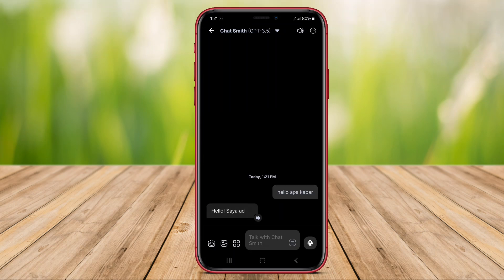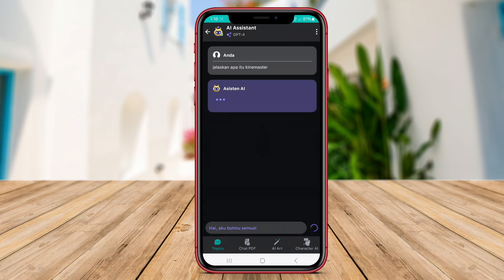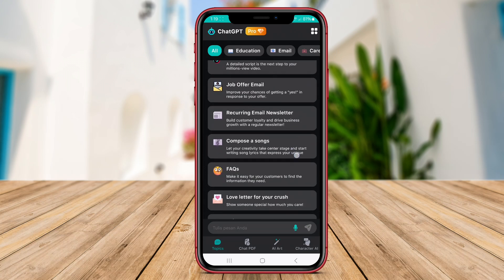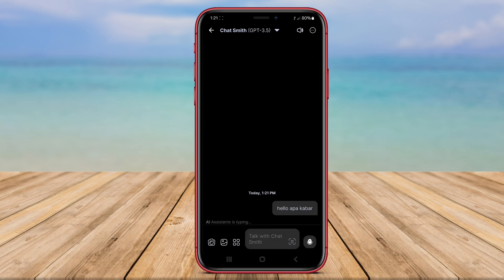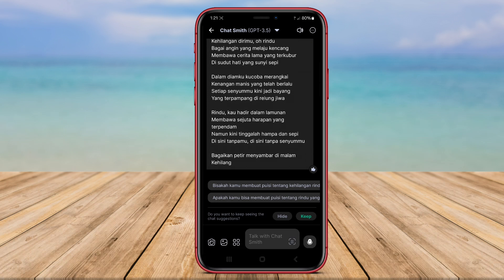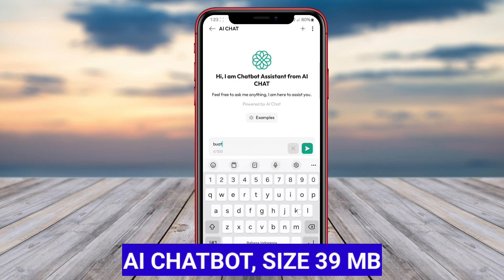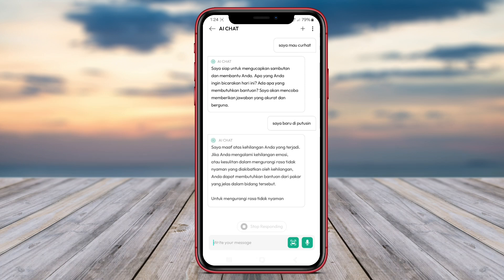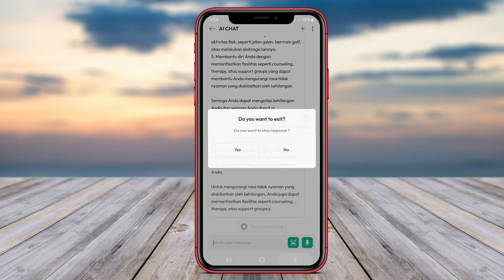3 Best Free Ai Chat GPT Apps For Android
Best Free Ai Chat Apps For Android are applications that utilize artificial intelligence technology to simulate conversations with users. These apps are designed to provide personalized responses and assistance to users, making them feel like they are chatting with a real person. These apps can help users with tasks such as setting reminders, answering questions, and even engaging in casual conversations.

That's the 3 best Ai Chat apps for Android that we can recommend to you.